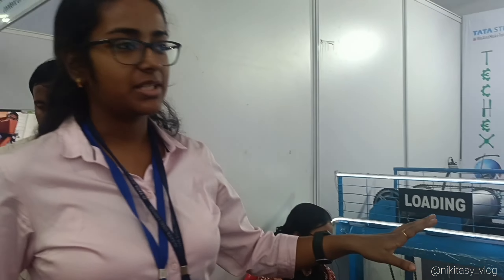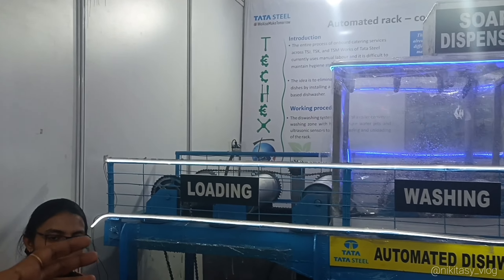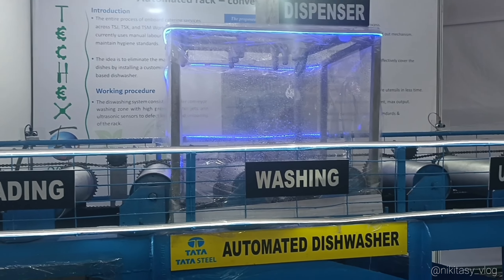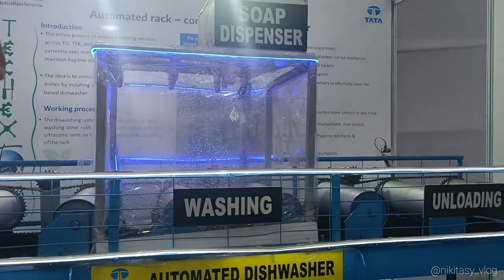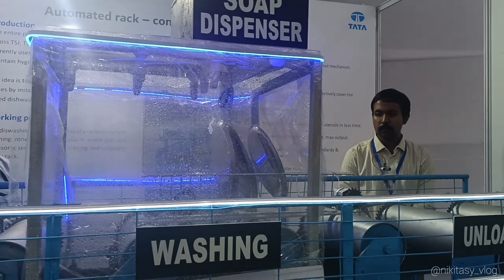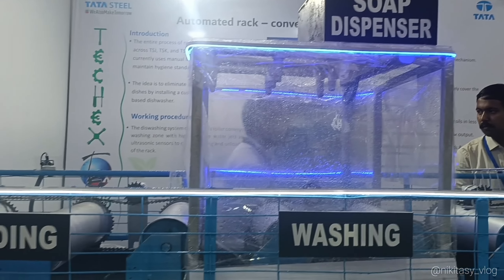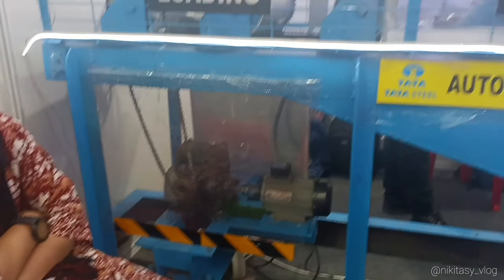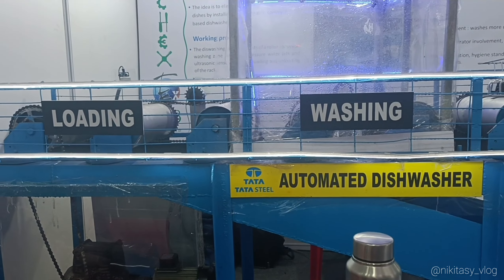Best project ideas for college students|| Automated dish washer|| Best final year project idea 2023.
📨please share your precious suggestions in comment section.

video is for educational purpose only.Copyright Disclaimer Under Section 107 of the Copyright Act 1976, allowance is made for "fair use" for purposes such as criticism, comment, news reporting, teaching, scholarship, and research.

Nikita Raj ❤️
From - Jamshedpur Jharkhand (India)